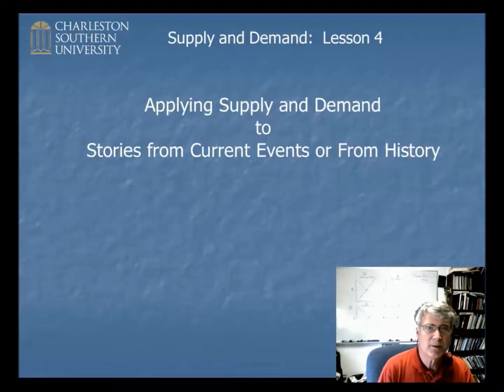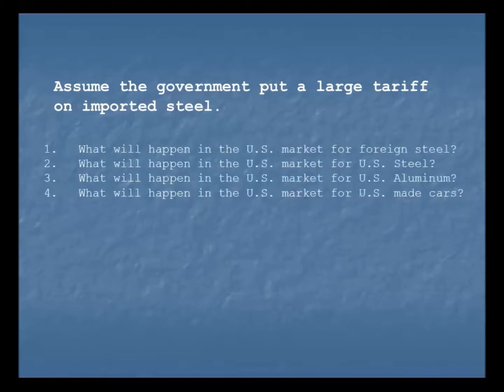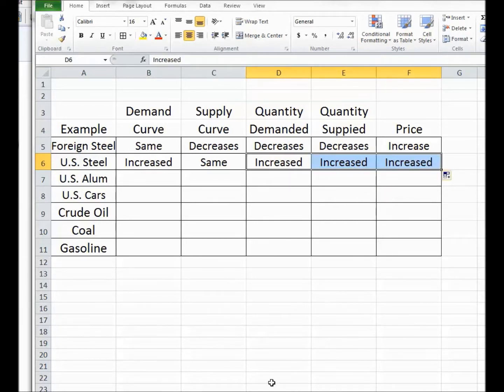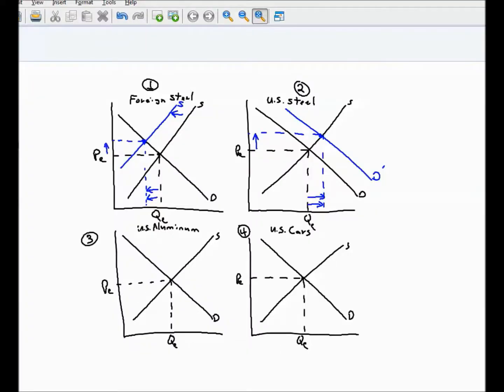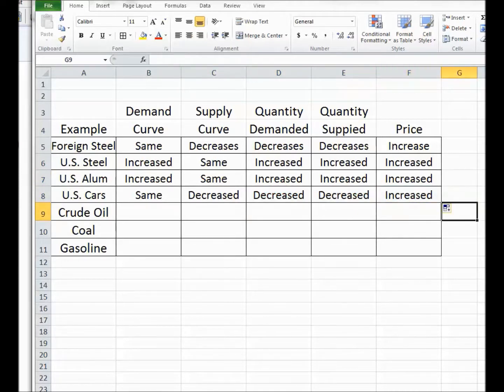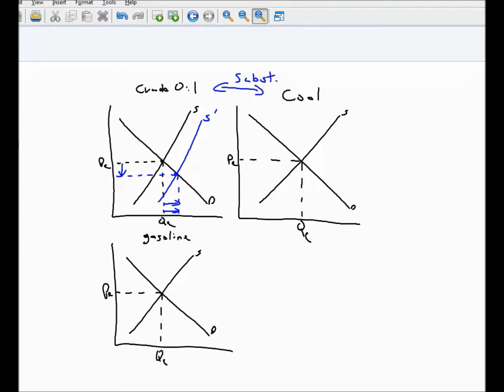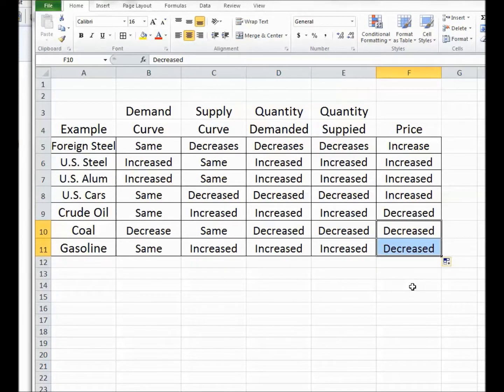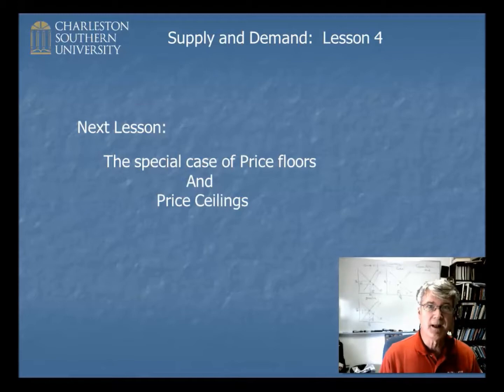Supply and Demand lesson 4 Examples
graphing and moving the supply and demand curves